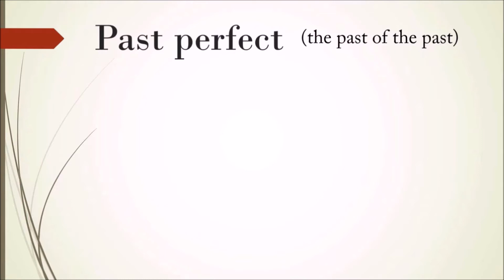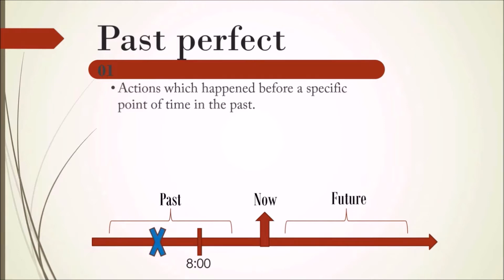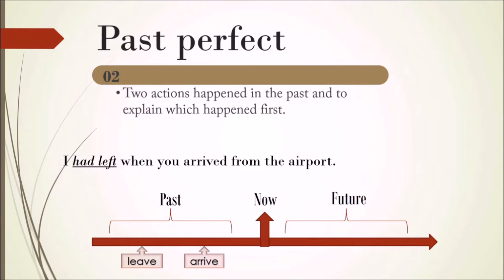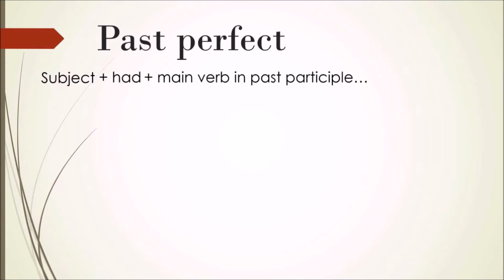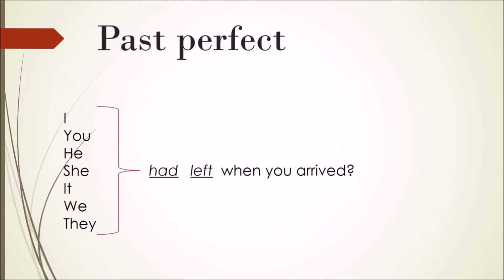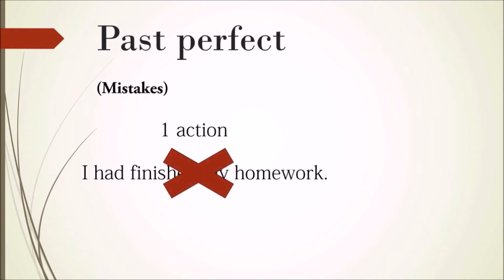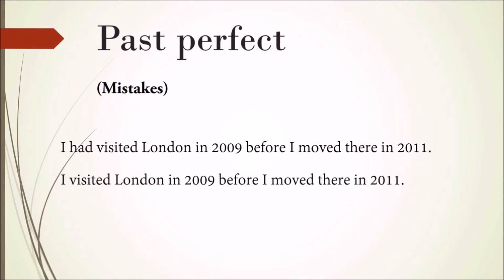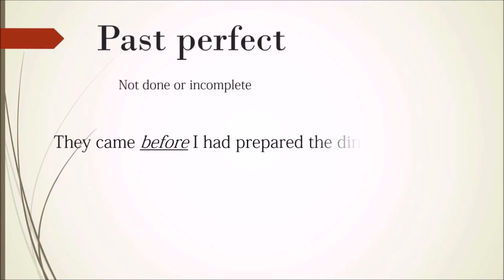Past perfect, when do we use it and how do we use it. With timeline.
An easy explanation of past perfect. The cases that use it. General mistakes. How do we create the past perfect? When do we use past perfect for incomplete or not done actions in the past? When we can use both past perfect with past simple?